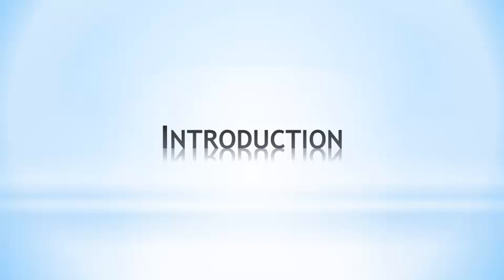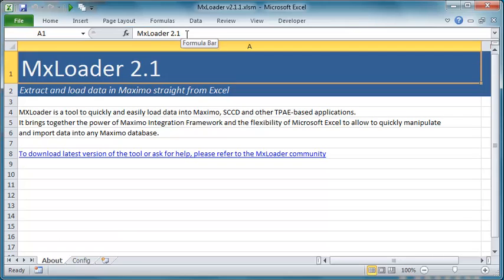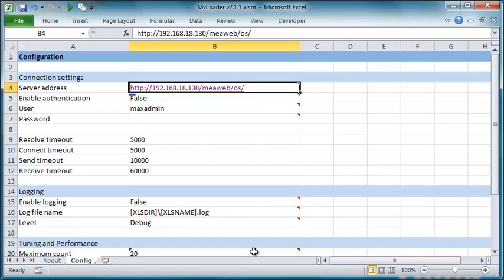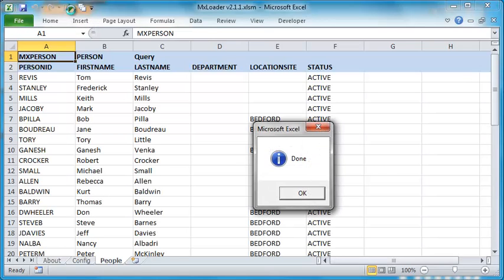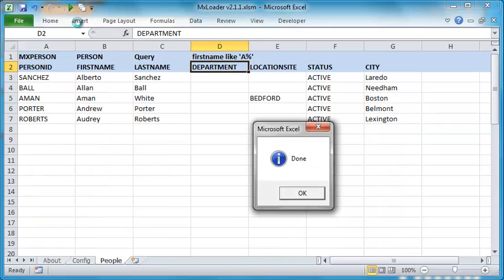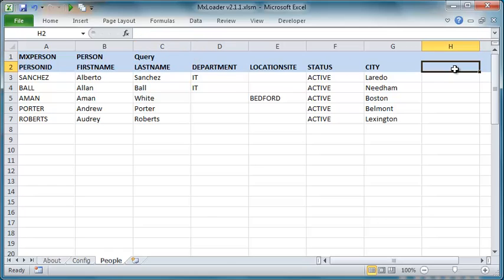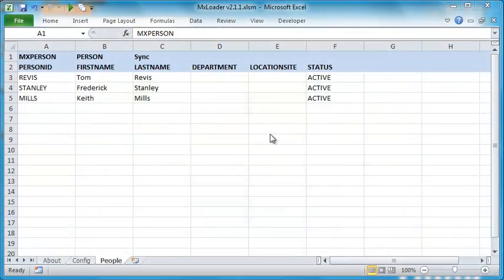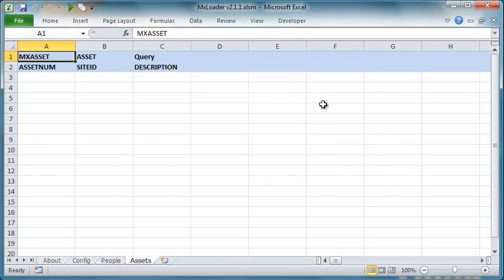MxLoader Demo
MxLoader is a Microsoft Excel spreadsheet that allows to quickly and easily query and load data into IBM Maximo, IBM SmartCloud Control Desk (SCCD) and other TPAE based applications. It brings together the power of the Maximo Integration Framework and the flexibility of Excel allowing to quickly manipulate and import data into any Maximo database.